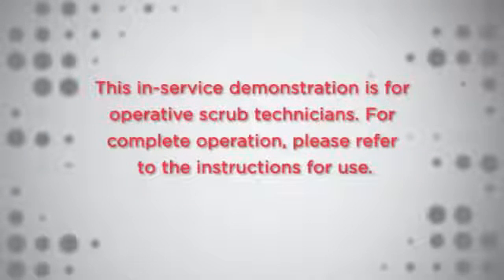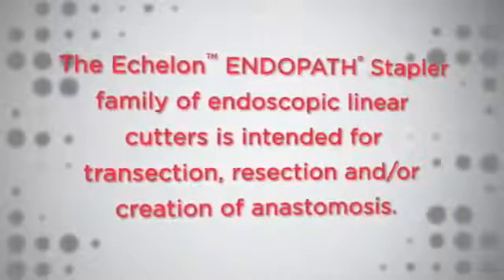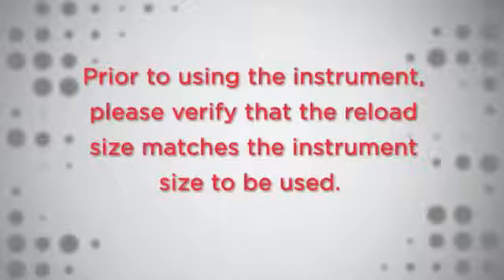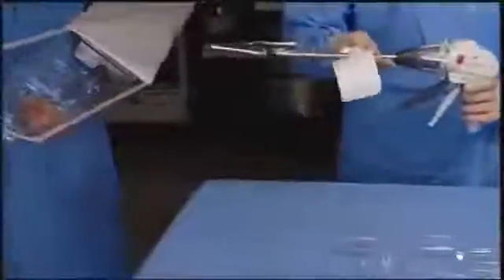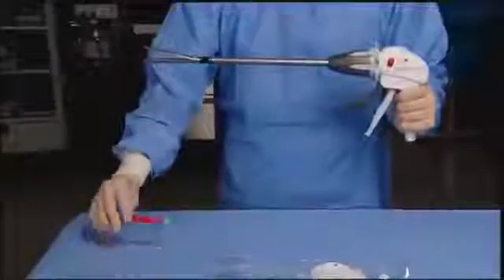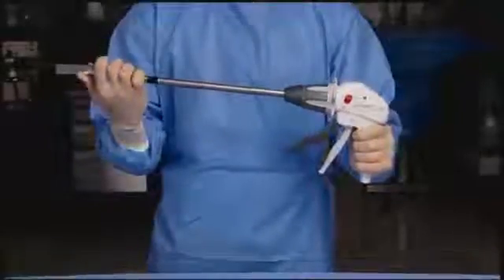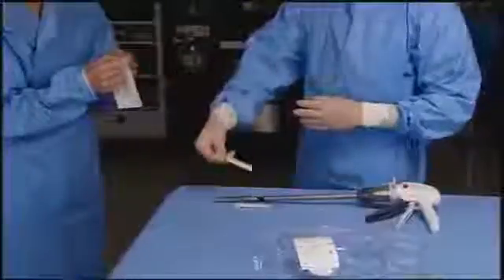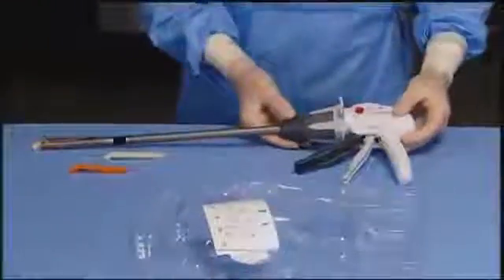Entrenamiento Echelon flex 60 Endopath Ethicon/J&J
Grapeo Quirúrgico - Laparoscopia- Sutura Mecánica - Cirugía de Mínima Invasión - Cirugía Bariátrica